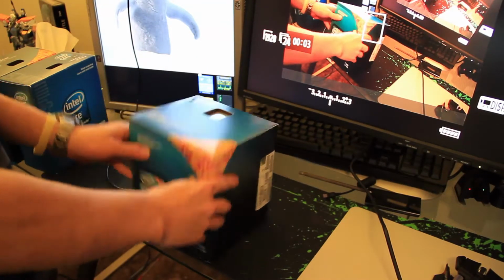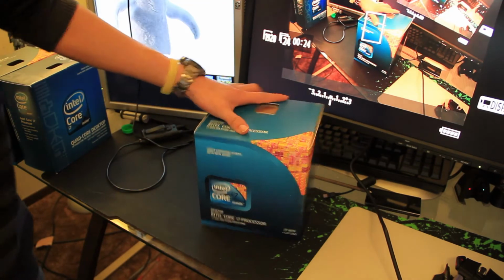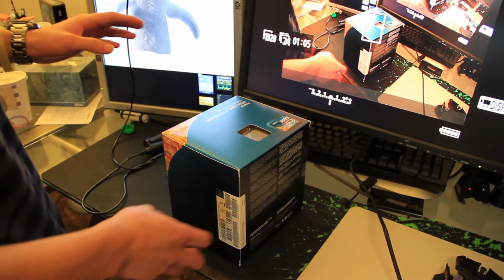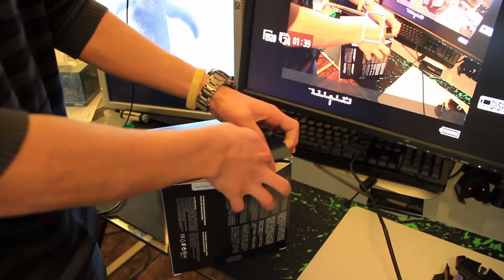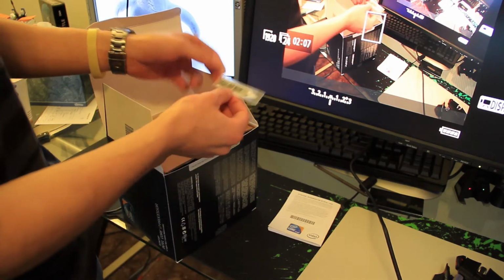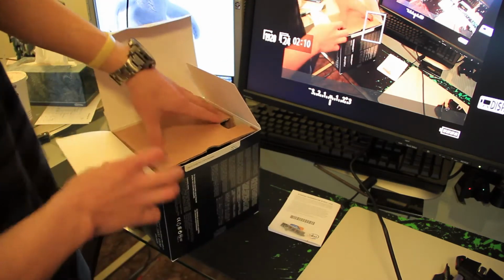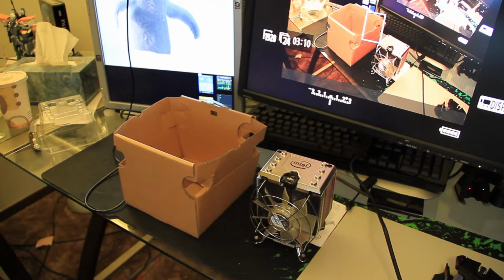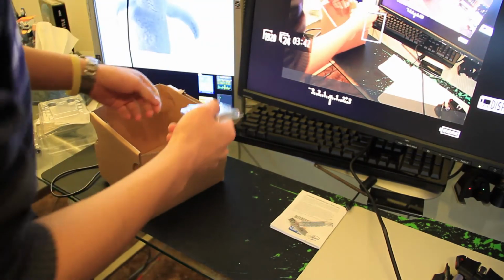Intel Core I7 970 Six-core CPU unboxing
Intel I7 970 Six-core CPU unboxing